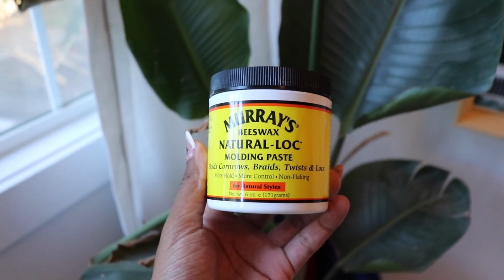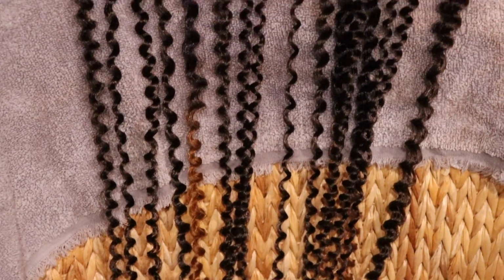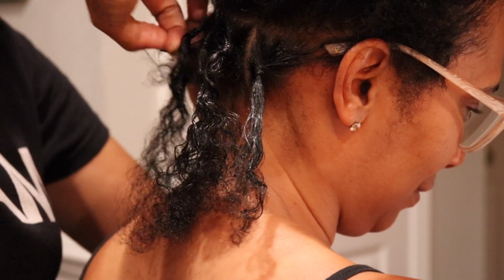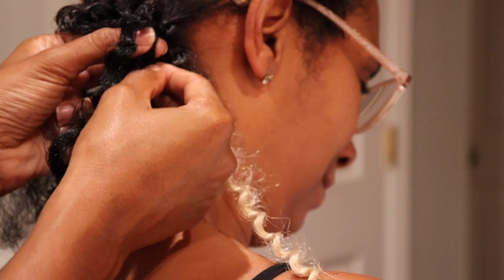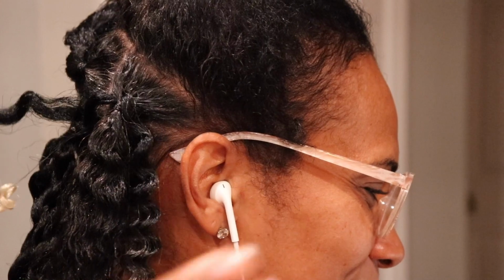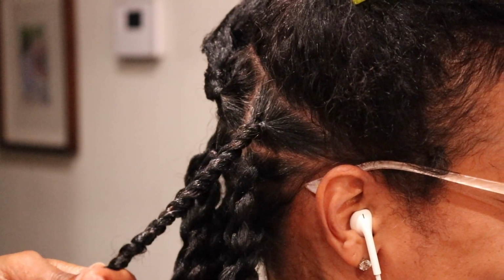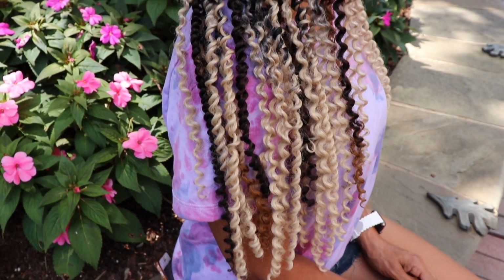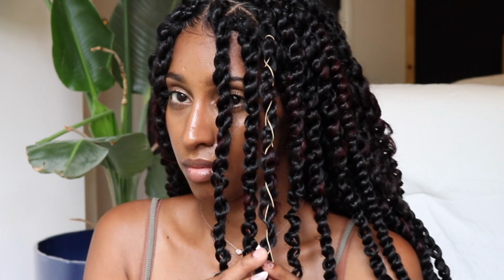HOW TO: PASSION TWISTS TUTORIAL FOR BEGINNERS | Sully G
Hey Everyone 👋🏽,

I received A LOT of love on my passion twists a few weeks ago, so I figured it'd be worth sharing a tutorial on them. Just a heads up, I recorded how I did these twists on my mom's hair even thought the SAME EXACT method was used on my hair. It was just really difficult to record the process while twisting my own hair for the first time.

*Products Used*

Murray's Natural-Loc Molding Paste

Style Factor Edge Booster Strong Hold Water-Based Pomade

Crochet Needle

Free Tress Passion Twist Hair (I used 6 packs)

*Gold accessories & yarn were purchased at local beauty supply store and brand varies dependent on store*

Let’s Connect!

* @SullyG_ on Instagram